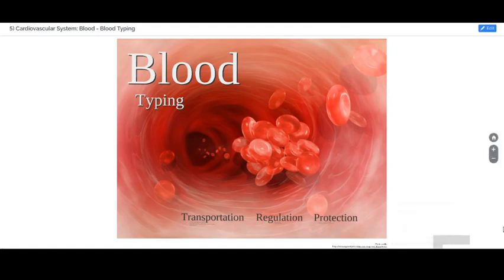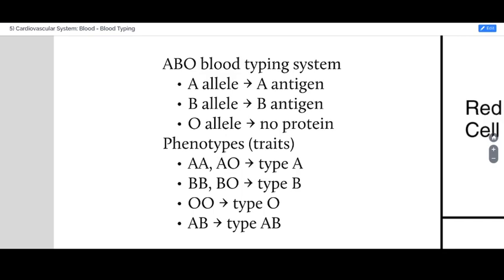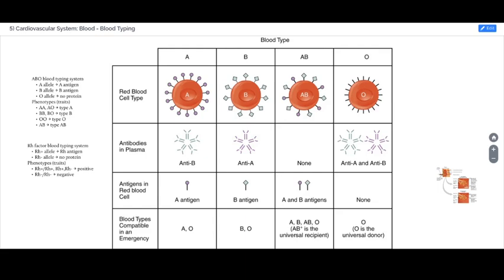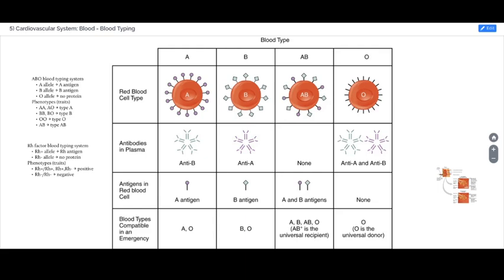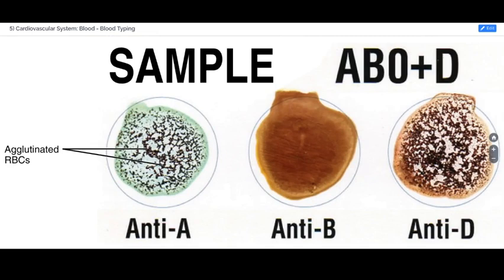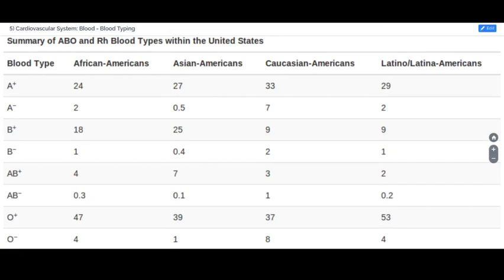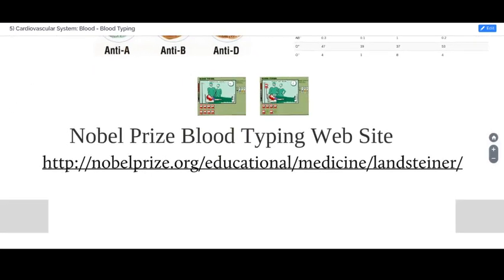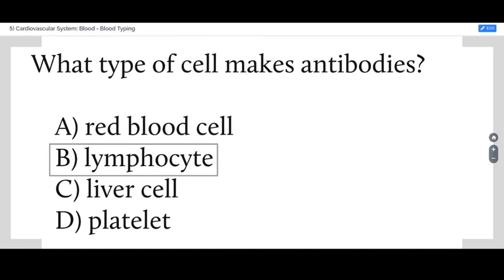The Cardiovascular System: Blood - Blood Typing and Transfusions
Online lecture material to correspond to Chapter 18: The Cardiovascular System: Blood, from OpenStax Anatomy & Physiology textbook for Dr. Poe's A&P2 class.